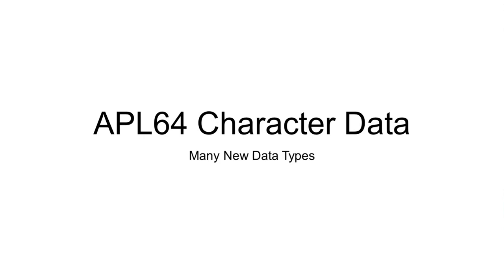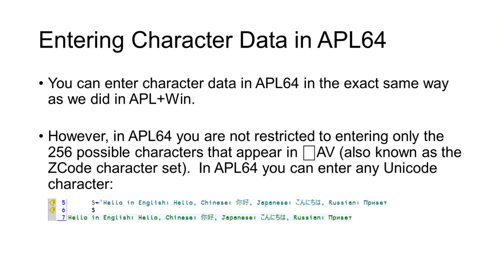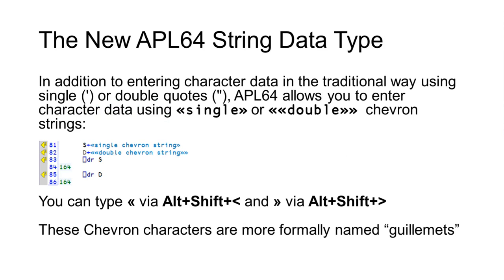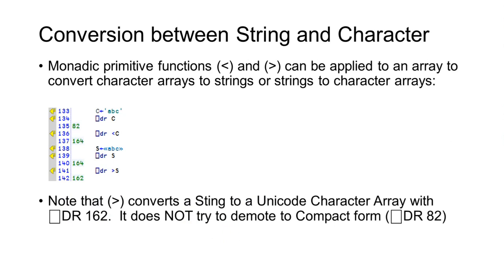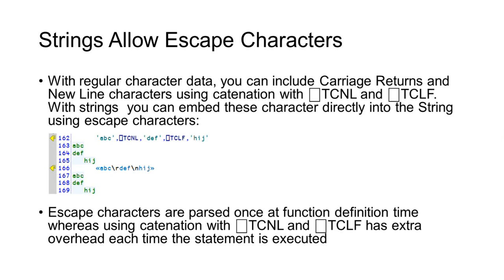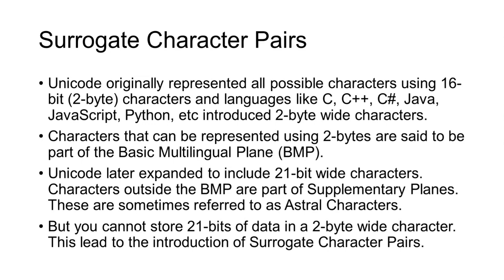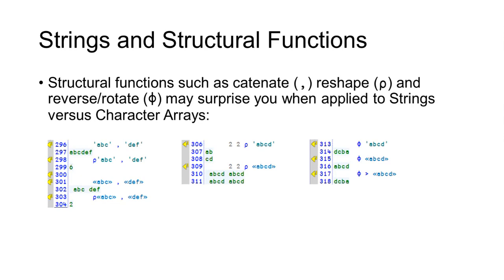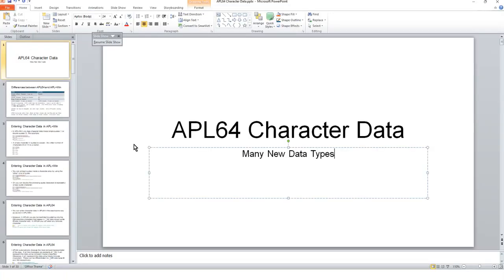Apl64's Character Data Types Dtstring, Dtchar And Dtzc 20250930 Live Demo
This video introduces APL64 character datatypes: Unicode characters and Strings. The String datatype supports data spanning multiple lines.